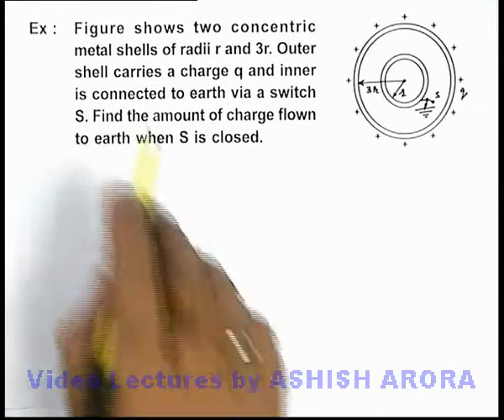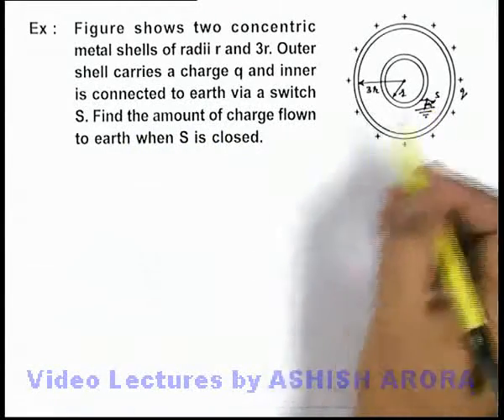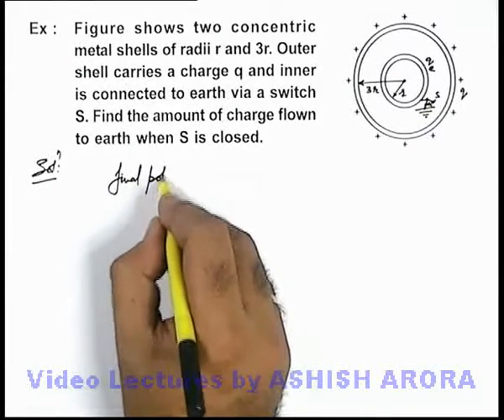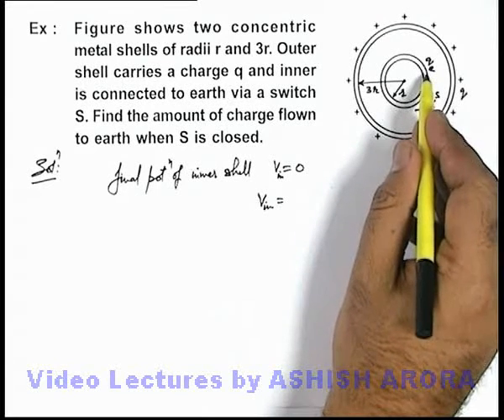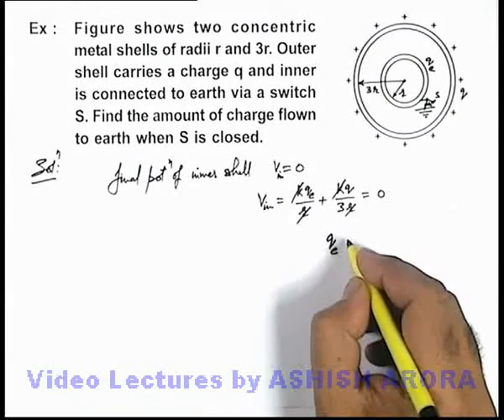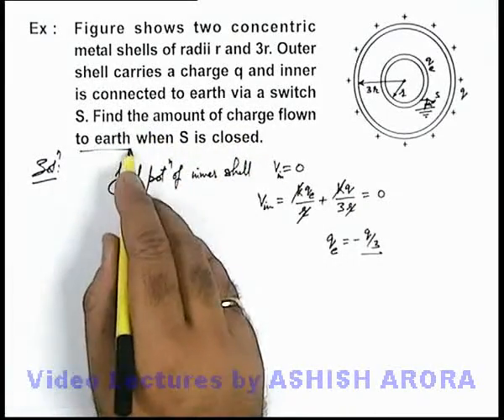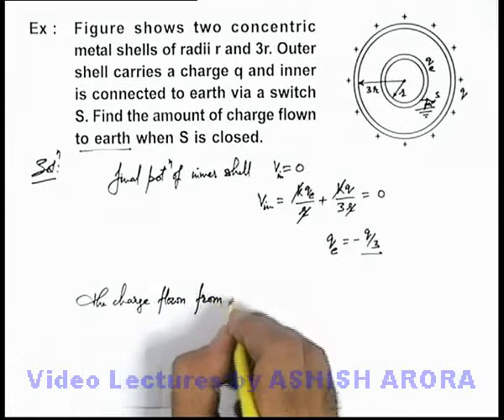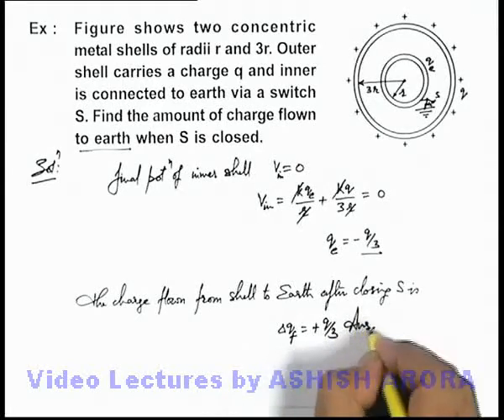Class 12 Physics | Conductors & Dielectrics | #13 Solved Example-5 on Conductors & Dielectrics